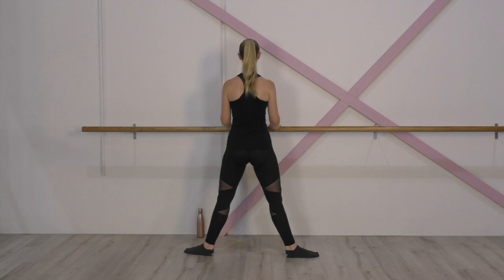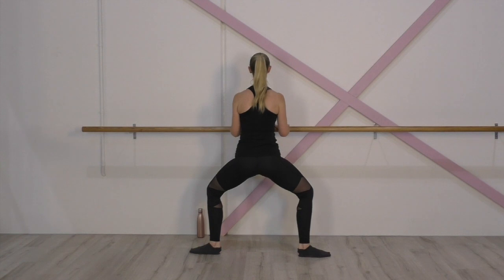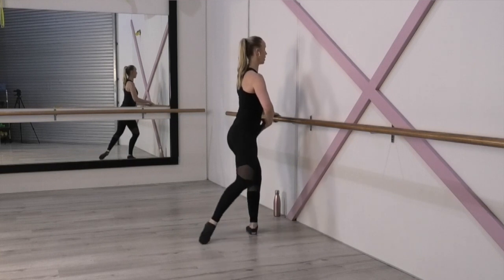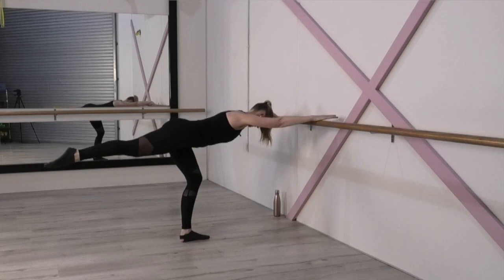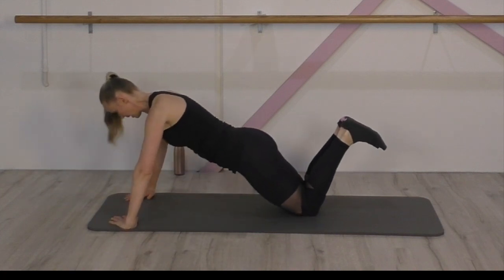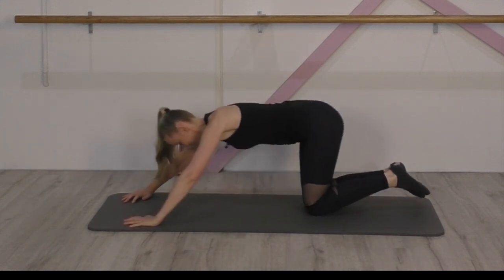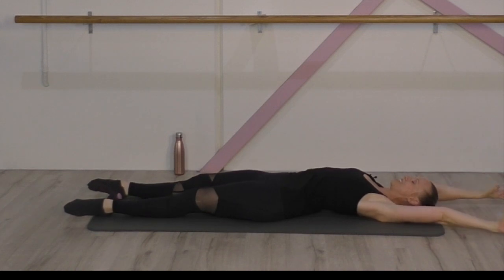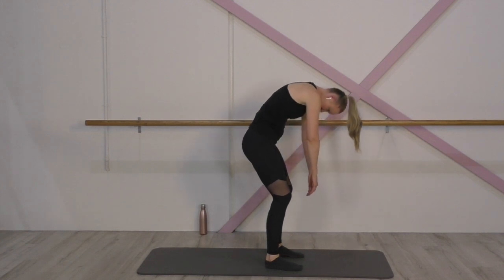Barre Class Workout - FULL BODY SCULPTING - 15mins - Low Impact Home Workout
Barre Class Workout - FULL BODY SCULPTING - 15 Minutes - Low Impact Home Workout

This Barre Ballet Workout is designed to sculpt your ballerina body. It is a low impact 15 minute workout that you can do at home. The only equipment you will need is a barre or chair to act as a barre, set of light weights (1.5-2kg) and a yoga mat or carpeted area to lay on the floor.

In this class, we do a great set at the barre, then we hit the floor for upper body and core exercises.
Andrea x

FREE BARRE TEACHING TIPS Download my PDF: 10 Things you Must Know to Be a Great Barre Instructor

NUTRITION BOOK: Purchase my Print book or E-book, the Whole Health Solution. 11 Solutions explained on how to live a healthier life for longer using Clean Eating principals. Including 136 Gluten Free, Cow’s Dairy Free and Processed Sugar Free Recipes

Say hi on social:
Instagram (To connect about Nutrition & Fitness)
Instagram (To connect about Health and Wellness Business Coaching)

Andrea x

Next time you want to do a Barre Class, take this barre class workout for fast results, and this barre class workout for toned arms. It is a barre class workout at home, and it gives you barre class workout ideas about what is a barre class workout. It is a barre class workout for beginners and it is a barre class workout advanced.